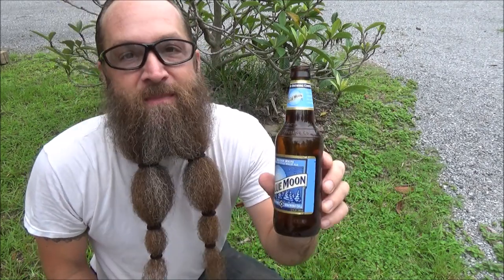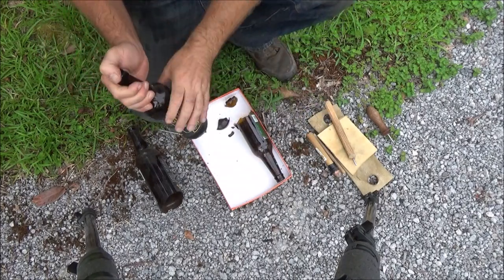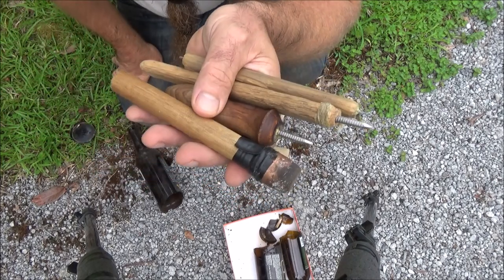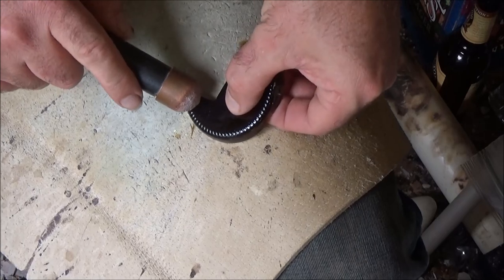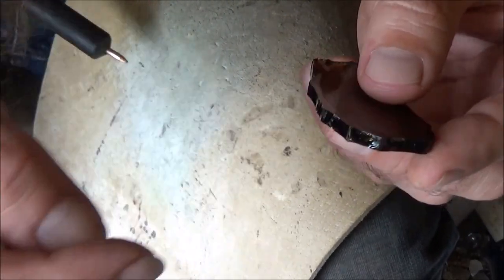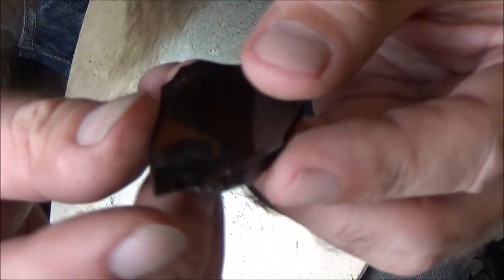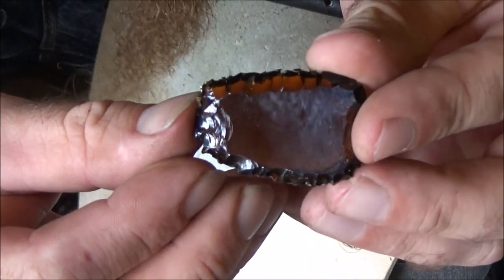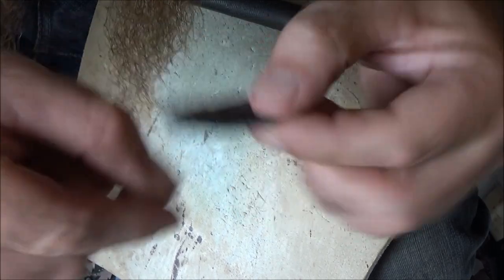how to make an arrowhead from a beer bottle part 1